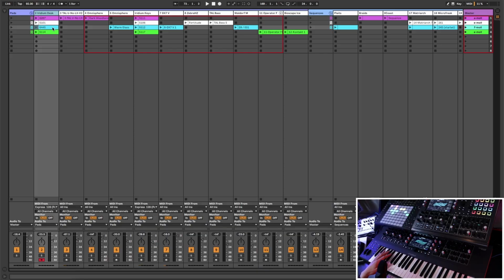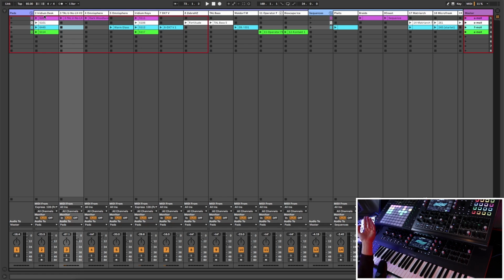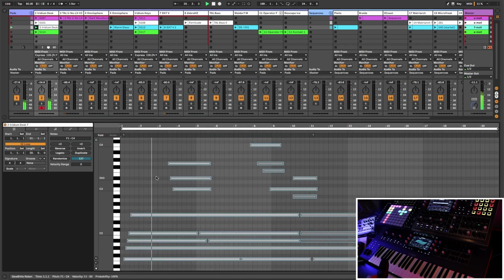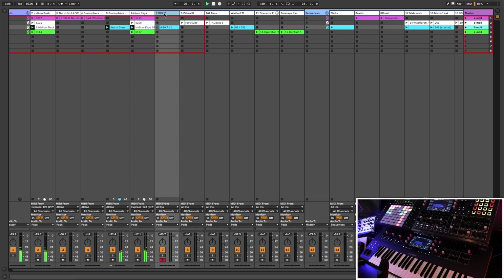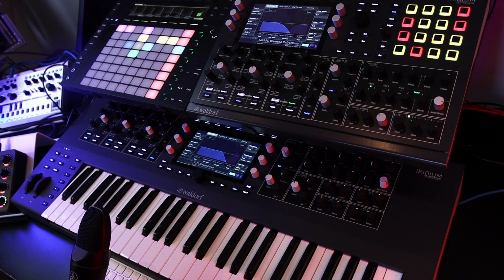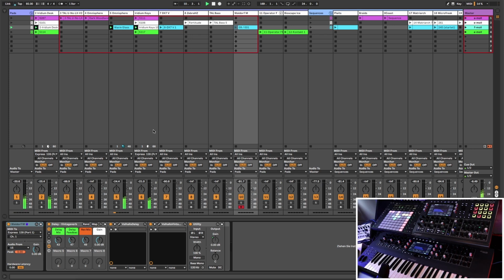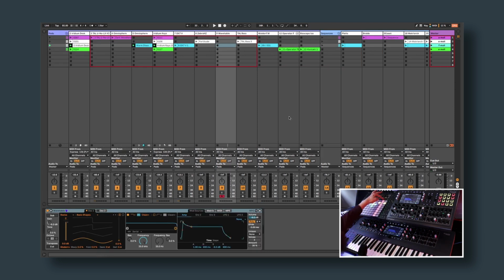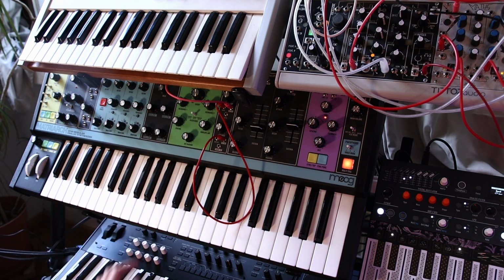Ambient Liveset Walkthrough (With Iridium Keys, Waldorf M, Microfreak & Modular)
In this tutorial I talk about my latest Ambient liveset, the Waldorf Iridium Keys, Polyphonic Aftertouch and some other stuff.

If you want to spice up your Iridium with the Luftrum soundset please consider using this link.

00:00 Intro
01:08 Ableton / Session View
02:44 First Pad (Iridium)
05:33 Second Pad (Omnisphere)
06:13 Third Pad (Iridium)
08:59 DX7 Piano
10:07 Waldorf M Lead / Pad
14:35 Iridium Poly Pressure
15:41 Sequencer Lines
20:09 All sounds together